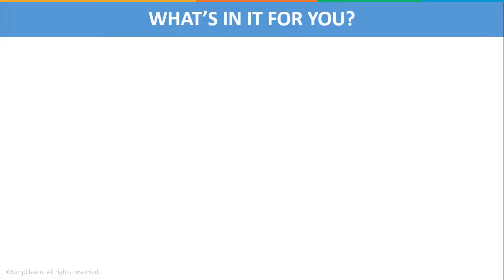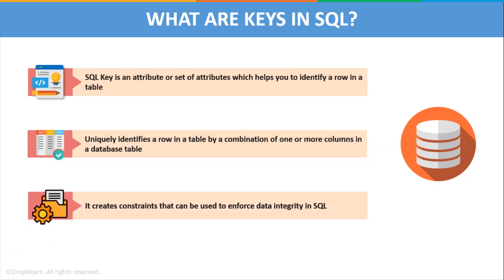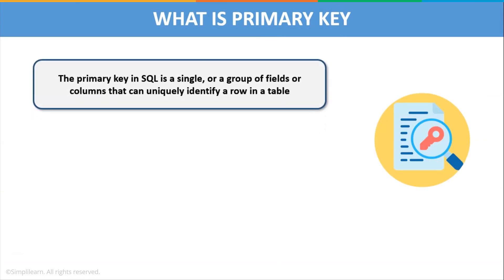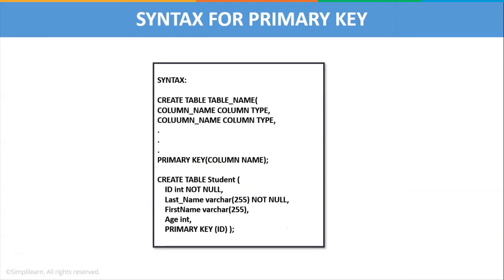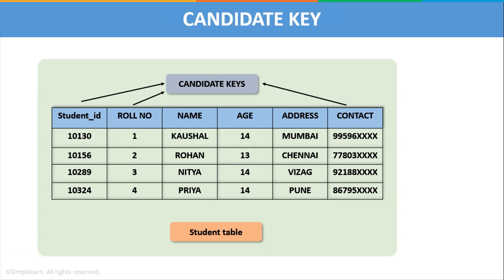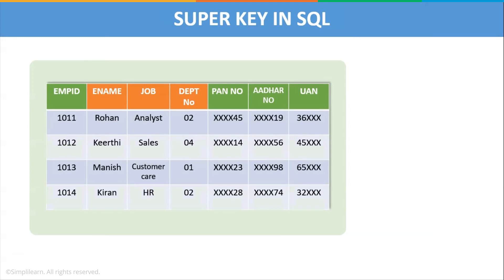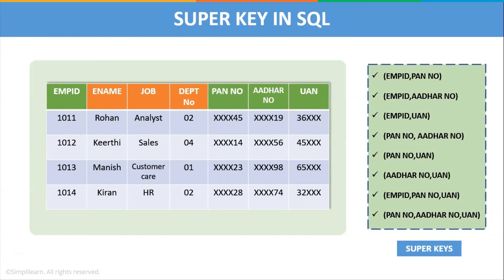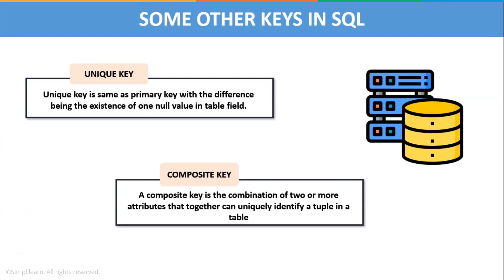Keys In SQL: Primary Key Foreign Key Candidate Key & Super Key Explained | SQL Tutorial | SimpliCode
This video by simplicode is based on SQL Keys. A key is an attribute or set of attributes which helps us in uniquely identifying the rows of a table. SQL Keys allows the user to create a relationship between two or more tables and maintain uniqueness in a table. This tutorial on SQl Keys will take you through the various types of keys used in SQL such as the Primary key, Candidate key, Super Key, Foreign key, and other related keys that are used in SQL. This SQL tutorial will help you learn the major fundamentals of SQL Keys with theoretical as well as practical examples for a better learning experience.